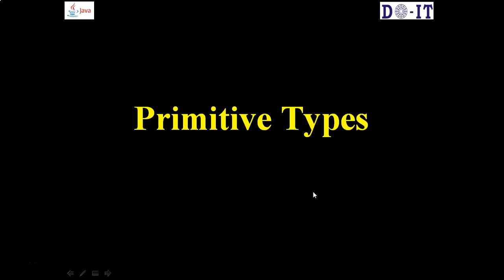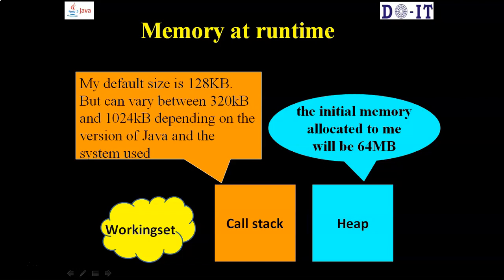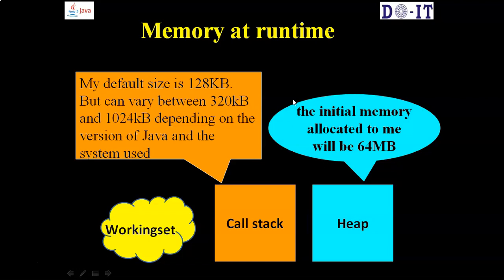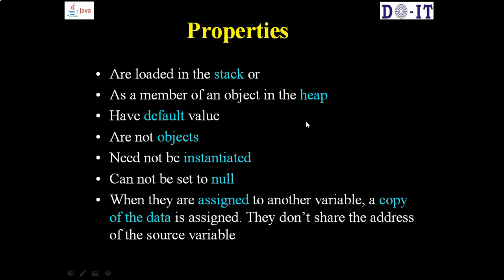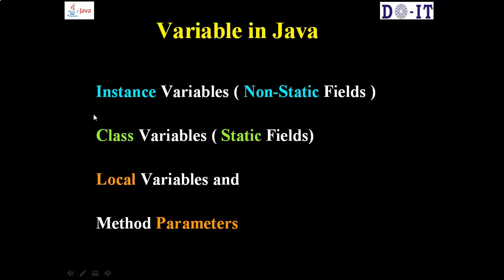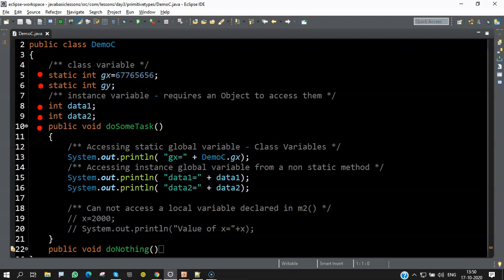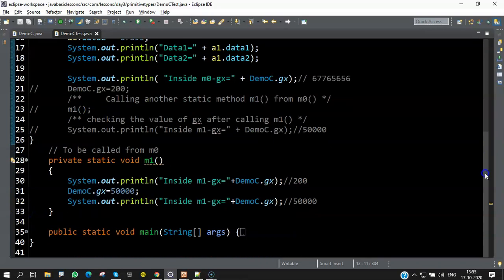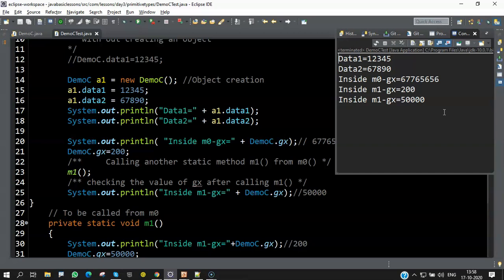Lesson-3: Primitive Types Part-1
Java Lessons for novice. The series will have videos each of the length 30 minutes. With new videos releasing every 2 days. The Github Repository contains the source code for the concept discussed in the video along with additional samples with solved solutions, and FAQs relevant to the videos as and when the videos are uploaded.